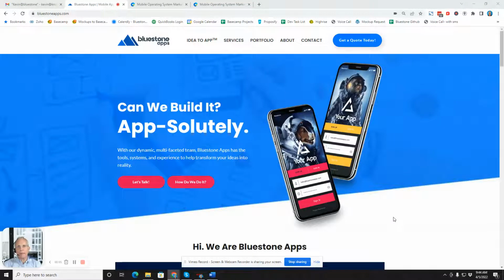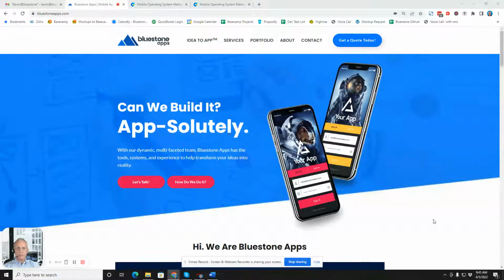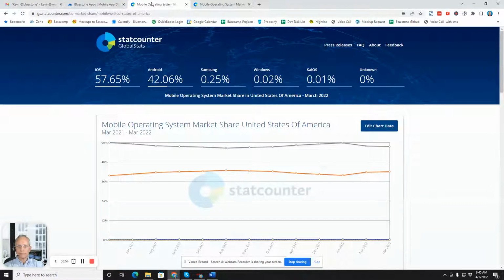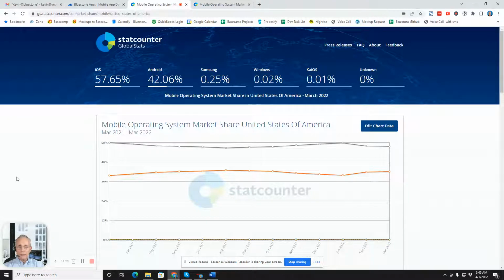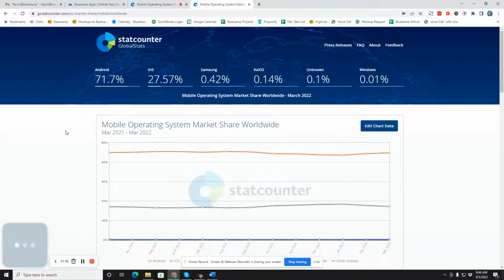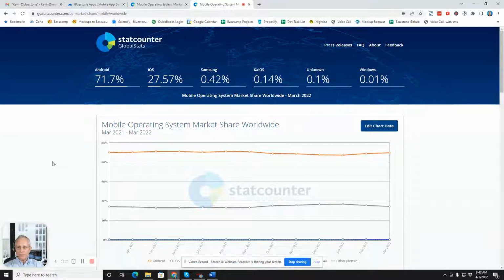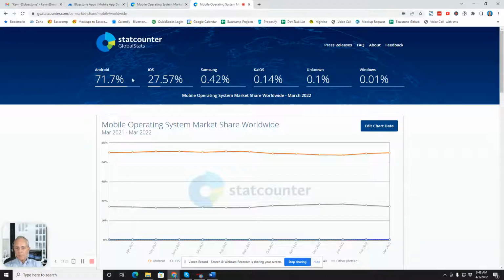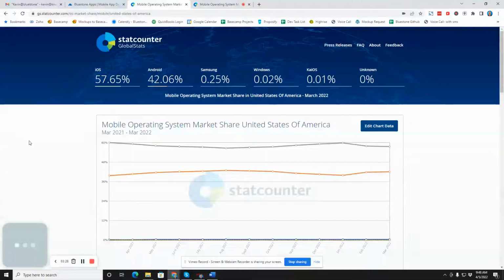Ios Vs Android Which has more users?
Take a look at this popular question.  We give our insight and also share statistics on whether iPhone or Android have more users. There is a look in this video about the nationwide and worldwide statiistics.